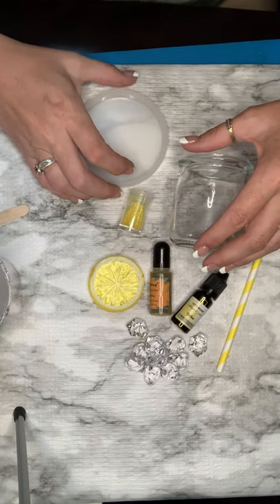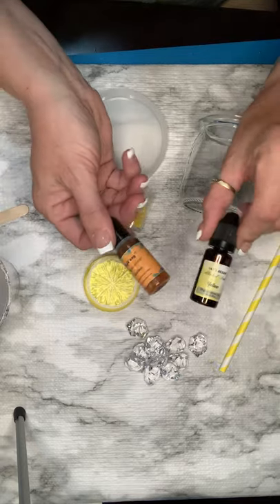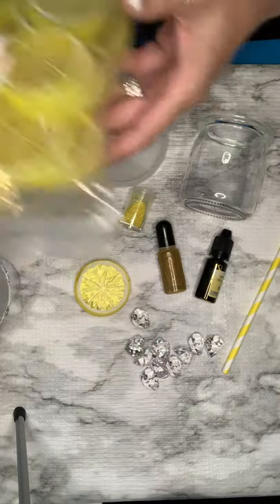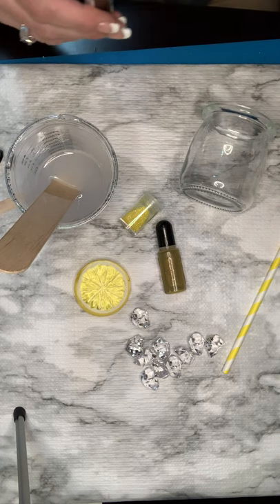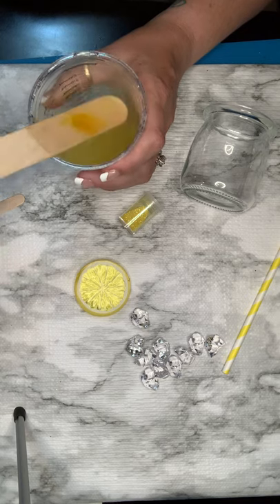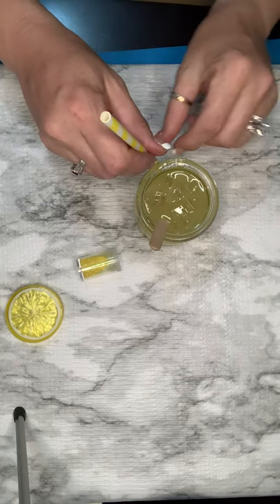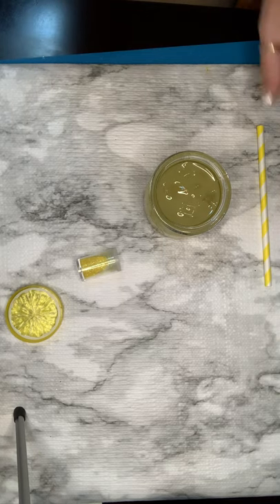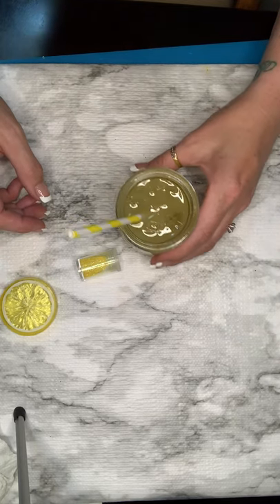Let’s make mini resin lemonade! And a preview of Sweet Tea!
I greatly appreciate you taking your time to watch my video, if you can pop a comment in there so I know you stopped by!

Want more ways to follow me? Then follow me on Etsy, Facebook, Tik Tok and Instagram Dani Mac Visions !

If you would like to make a donation, please visit any of the following:

 Thank you so much! Dani Mac Visions

Products Used
Marine Epoxy:
Disposable Straws
Fake Lemons:

Glass containers: